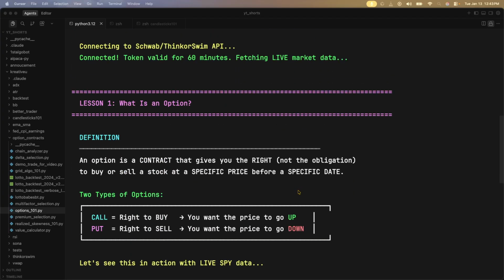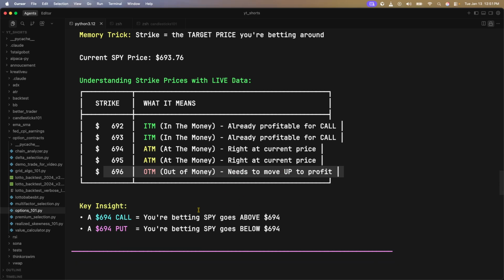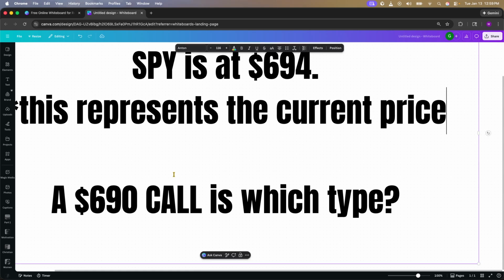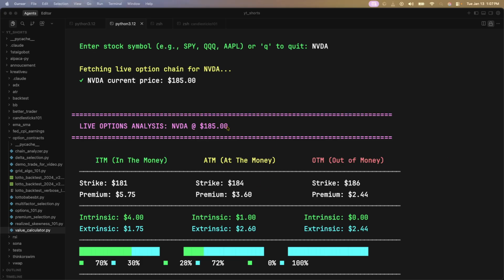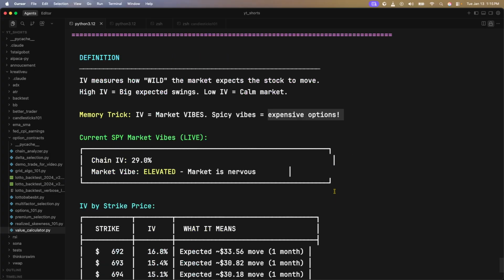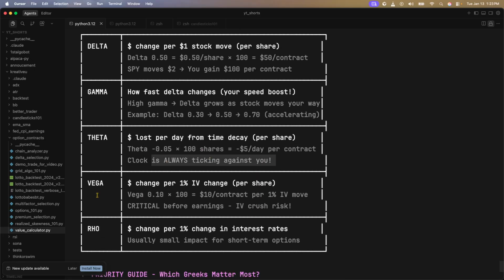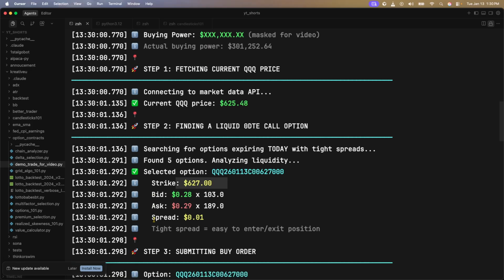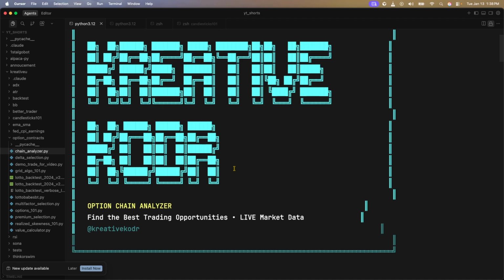Options 101: Complete Beginner's Guide (Live Market Data)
I built a complete Options 101 course with live market data from Schwab/TOS API. Learn everything from scratch: calls vs puts, strike prices, intrinsic vs extrinsic value, the Greeks, and how to read a real option chain.

📚 What You'll Learn:
- What are Call and Put options?
- Strike Price: ITM vs ATM vs OTM
- Intrinsic Value (real money) vs Extrinsic Value (hope money)
- Expiration Dates: Why 0DTE is risky
- Implied Volatility (IV): Market vibes & IV crush
- The Greeks: Delta, Theta, Gamma, Vega explained
- How to read a full option chain with live data

🎯 Key Concepts:
- Option = CONTRACT giving you the RIGHT (not obligation) to buy/sell
- CALL = profit when price goes UP 📈
- PUT = profit when price goes DOWN 📉
- Intrinsic = Real money you can get RIGHT NOW
- Extrinsic = Time value that DECAYS every day
- Theta decay = Your enemy as an option buyer
- IV crush = Why you lose money even when you're right

💡 Everything explained like you're 12. No jargon. Pure clarity.

🔧 Built with:
- Python (interactive terminal app)
- Schwab/TOS API (real-time market data)
- Live SPY option chain analysis
- Built-in quizzes to test your knowledge

📂 Full code on GitHub: [link]

Kreative Kodr - Where coding meets creativity.